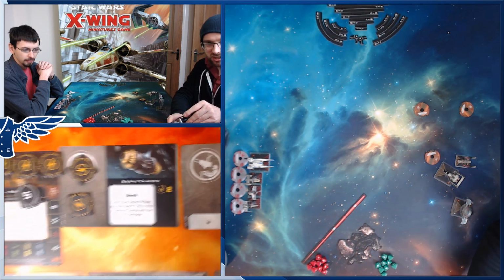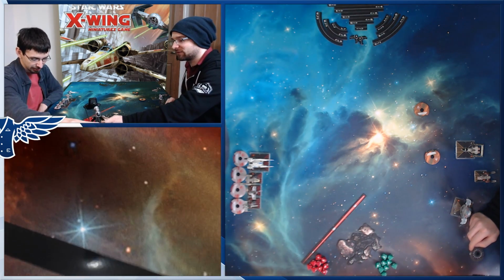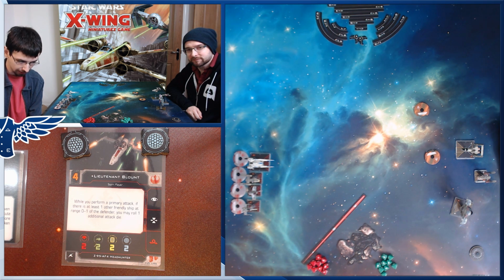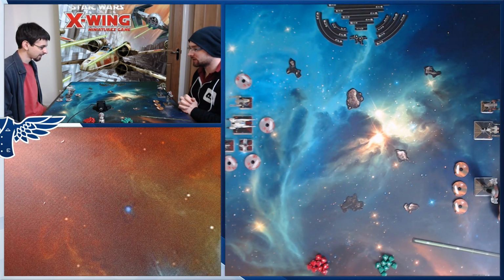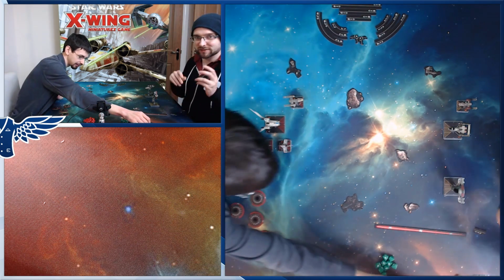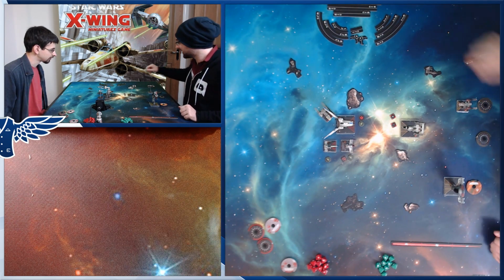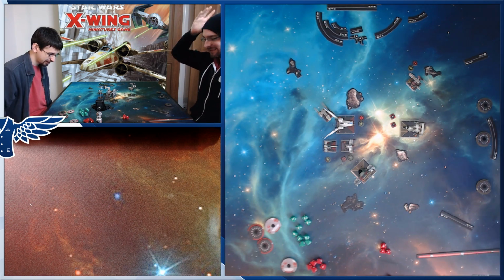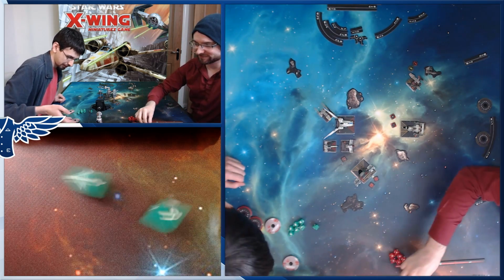STAR WARS X-WING 2.0 | Scum vs Rebels Part 1 - XWing Miniature Actual Play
Star Wars X-Wing 2.0 Second Edition is a Star Wars miniature game and it's pretty damn fun. So time for Boba Fett to lead the Scum against the Rebels in Xwing 2nd Edition!  With Bentham